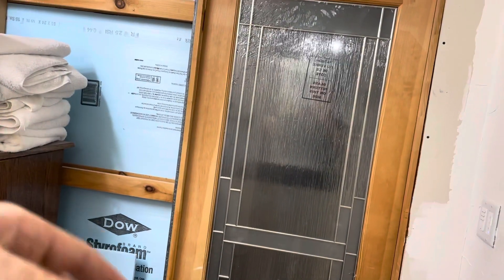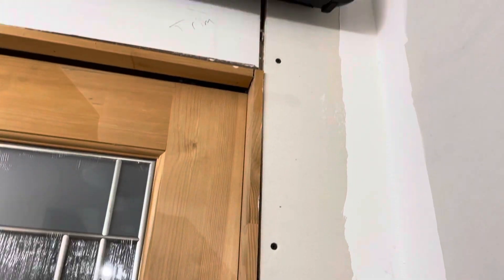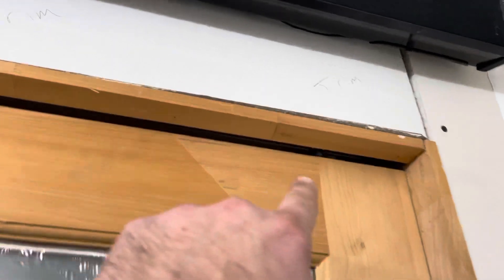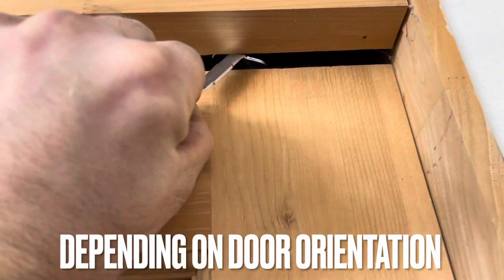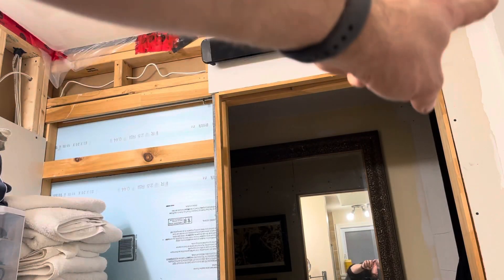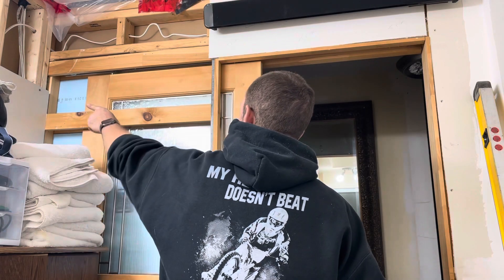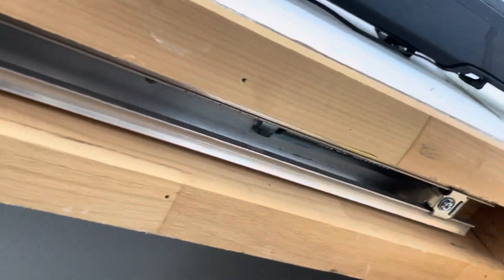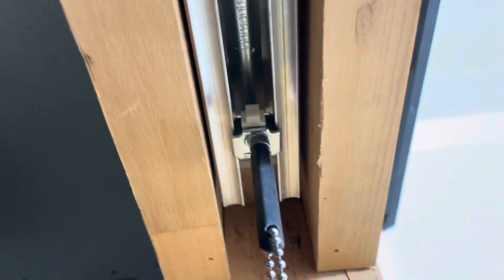DIY - Soft Close & Soft Open Pocket Door 🚪 Hardware By Johnson Hardware With Self Closing Hack =]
Just installed this item. I found it on amazon.

Solved the problem of a slamming pocket door.

It was installed on a cheap Lowe’s pocket door.

Kit contains a single soft-close actuator for single direction soft door operation
Works on doors up to 200 lbs.
Use with new or existing Johnson Hardware
Holds door securely in place when closed
Helps prevent pinched fingers between door and jam
Description
  The 1060 single soft-close actuator kit is made for single direction soft door operation. Used in combination with a 1125 Door Hanger this soft-close kit can be used to convert current 100 series installations to soft-close operation or for new installations. This soft-close kit works on doors up to 200lbs and will hold a door securely in place when closed.

Johnson Hardware 1060 Soft Close Hanger - USA Made, , SOFT CLOSE STANDARD